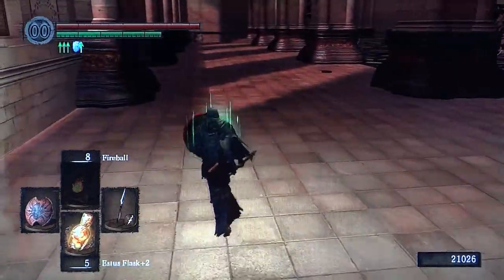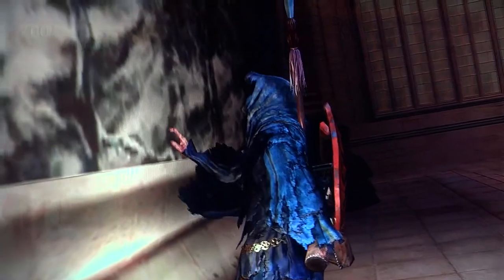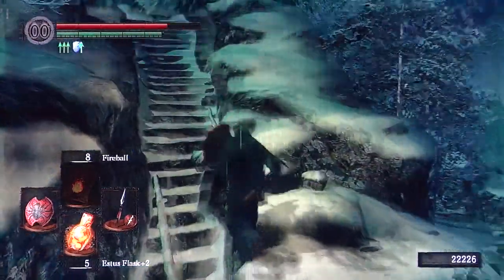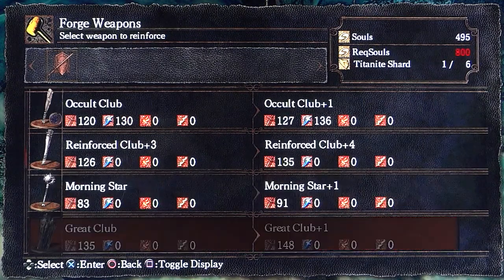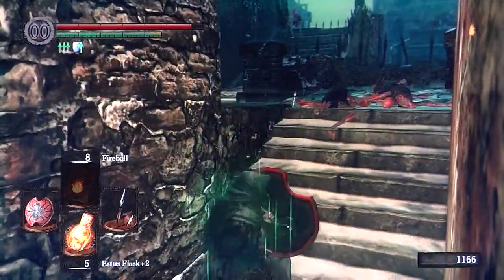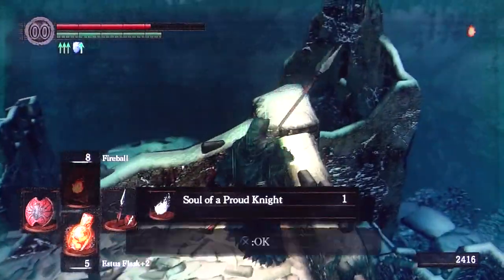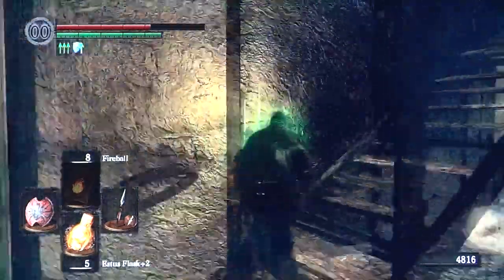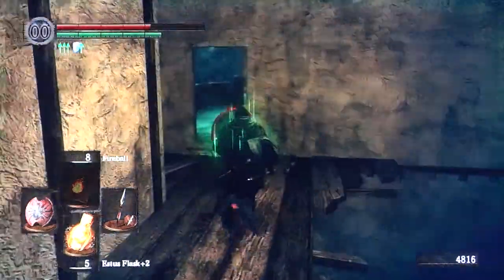Painted World of Ariamis - Dark Souls Playthrough pt 207